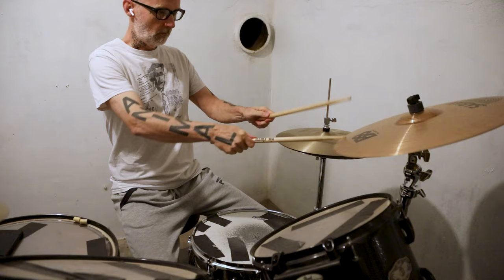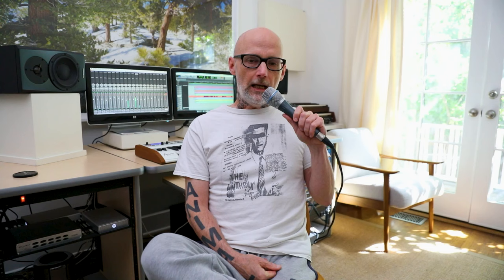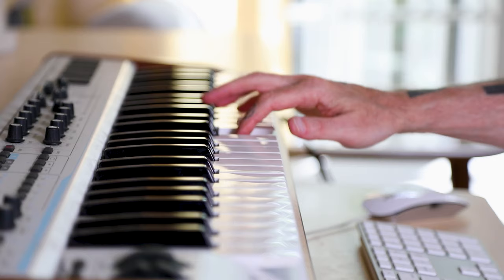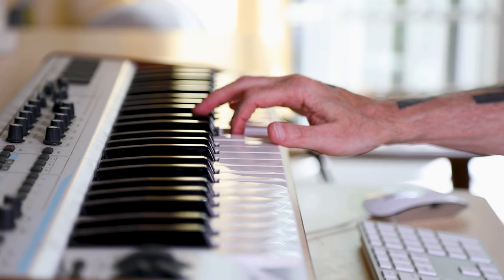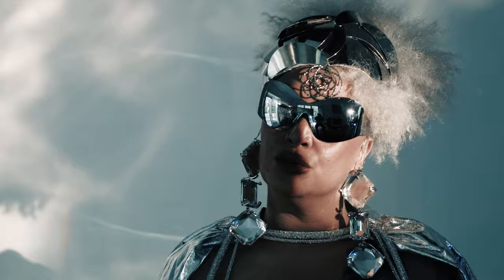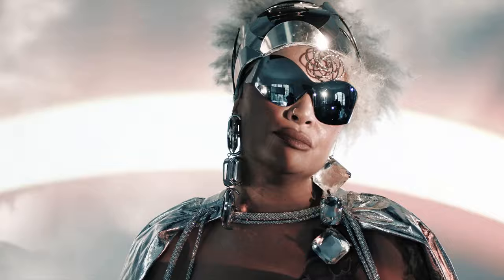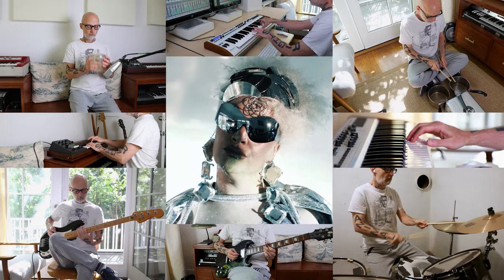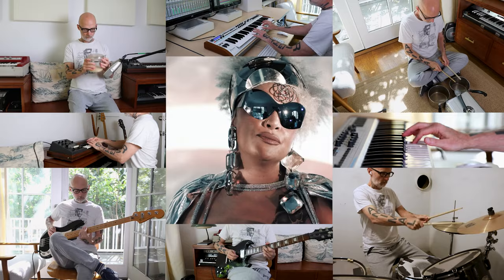Moby - 'Dark Days' | Production Breakdown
For info on Moby music, merch, tour dates & more, please

Follow Moby